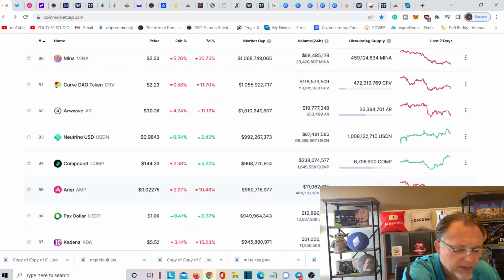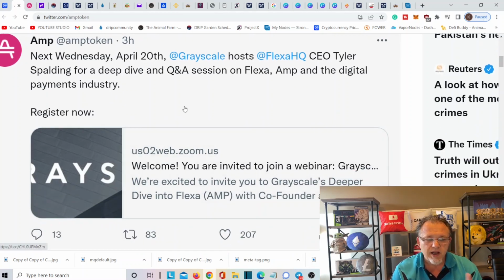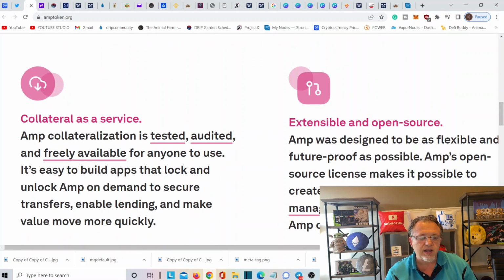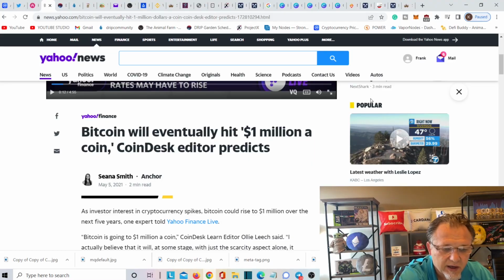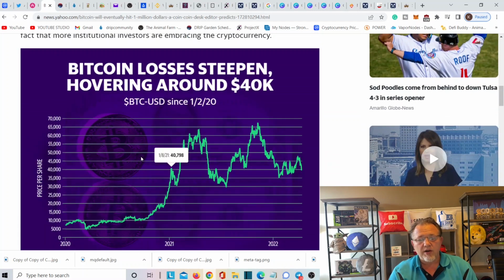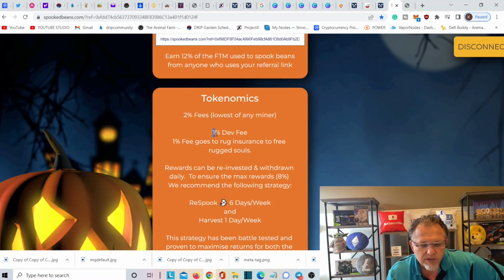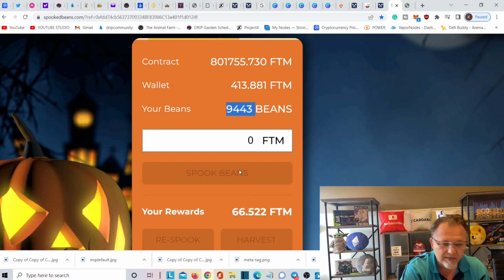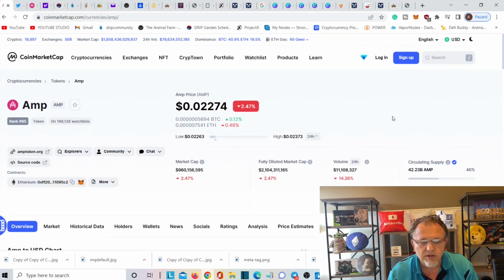Amp Token Price Prediction! Amp Crypto news explained where is AMP heading! Spooked Beans Miner!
Welcome to Frank's Crypto Corner. Where we will be discussing crytpo prices, trends, and cryptocurrency such as Bitcoin, Ethereum, Dogecoin, Litecoin, Bitcoin Cash, Bitcoin SV, Bitcoin Mining, Ethereum Classic, Ada Cardano, Ravencoin, Altcoins, & More

Today we Talking about AMP Token  news and updates and they saying BItcoin could go to 1 million by year 2025 and Next crypto project Spooked Beans 8% a day check it out.

Make sure to SUBSCRIBE and click the BELL ICON as we will be posting New videos almost every day and LIKE this video and check back for new videos every day!

If you want to Buy Crypto the BEST place to do it is at BINANCE. Here is a link to Signup at BINANCE for Free

above is my link for spookedbeans if you need a buddy

above is my buddy link for PISTON TOKEN

Above is my buddy link for Baked Beans

above is my buddy link for My Diamond team V2

drip.community/faucet?buddy=0xf98DF8F04ac4990Feb98cfA861D8d0Ab9Fb2DF7c
Buddy link for Drip Network above

buddy link above for Cooked Rice

above is my buddy link for Rudy Mine

above is my link for Spooky miner

above is my link for Lucky Cat BNB